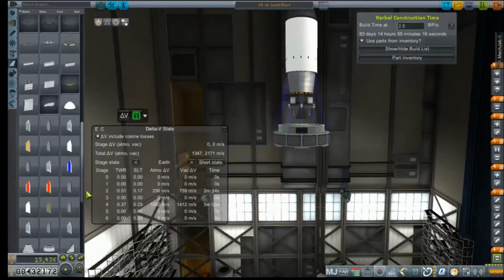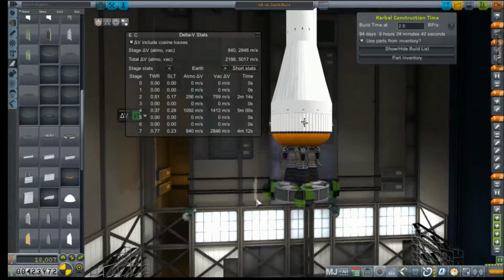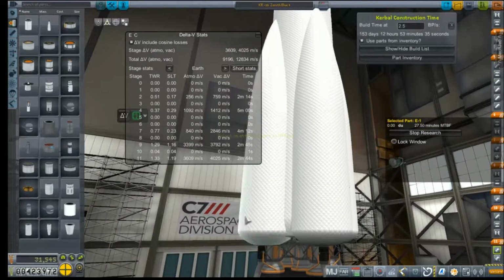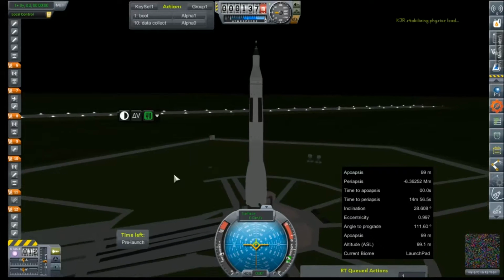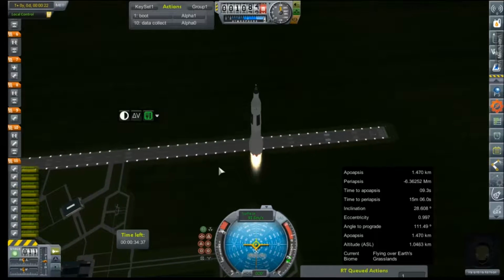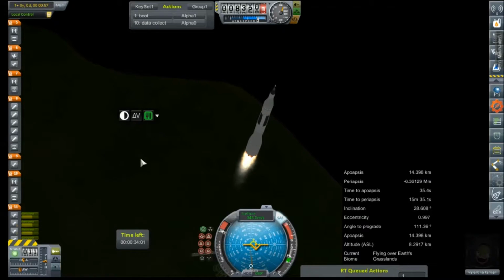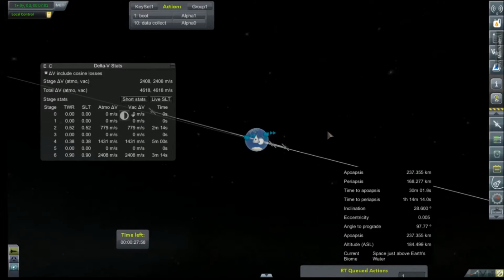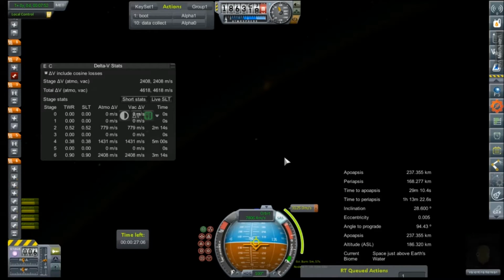KSP RP-0 #39 Omega Launcher Build-a-sode!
If we are going to send crewed flights to the moon, we will need a bigger, better launch vehicle.  A quick build and simulation flight of such a vehicle.

Mod List for this Series:

Toolbar
Contract Configurator
Contract Packs
Custom Barn Kit
Deadly Reentry
Diazo
Dmagic Utls
Engine Group Controller
FAR
Firespitter (core)
Impact Science
Kerbal Renamer
Kopernicus
KSC Switcher
MagiCore
MagicSmokeIndustries
MainSailor
PlanetShine
Procedural Fairings
Procedural Parts
RCS Build Aid
Real Chute
Real Fuels
Real Heat
Realism Overhaul
Real Plume
Remote Tech
RP-0
Scansat
Scatterer
Ship Manifest
Smoke Screen
Solver Engines
StretchySNTextures
SXT
Taerobee
Test Flight
Texture Replacer
Thunder Aerospace
TriggerTech
TweakScale
VenStock Revamp
ModuleManager